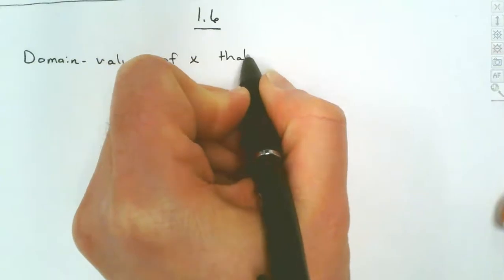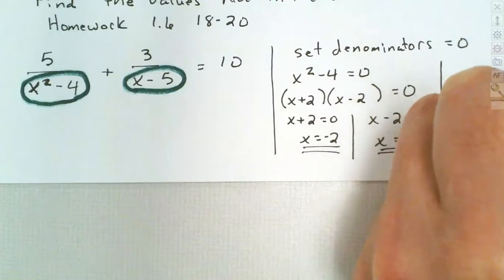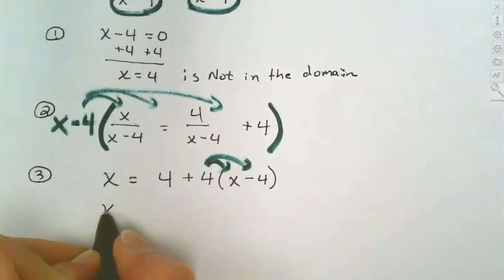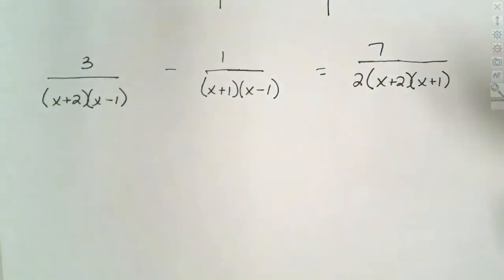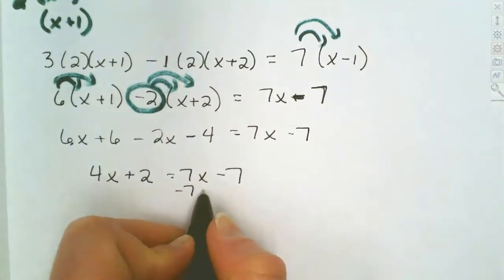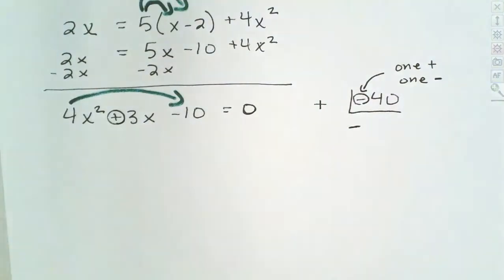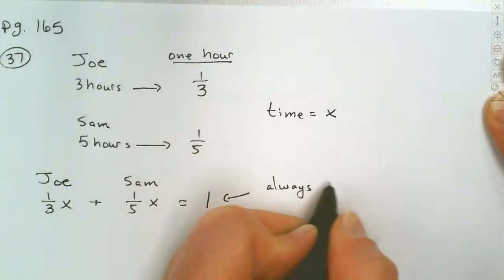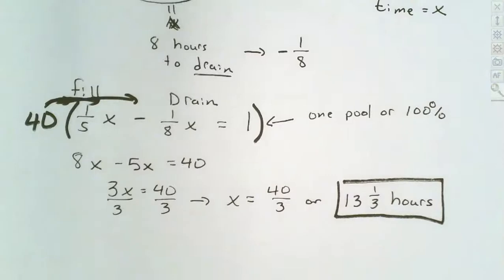Lecture Feb 24 part 2